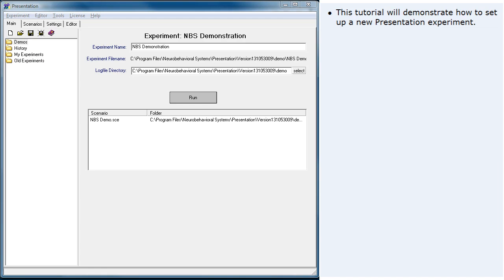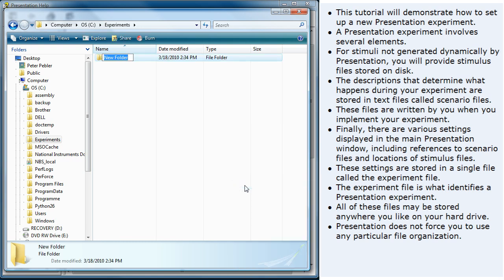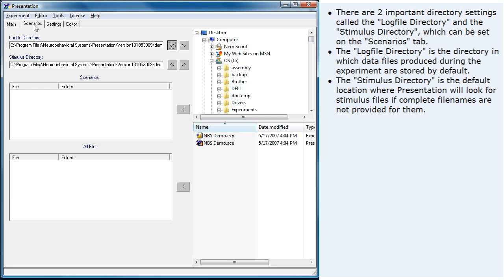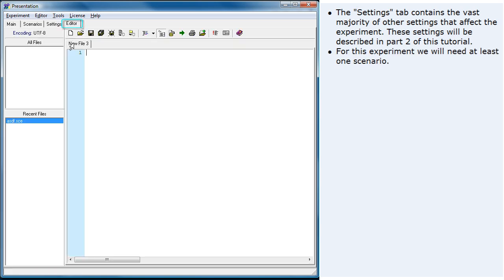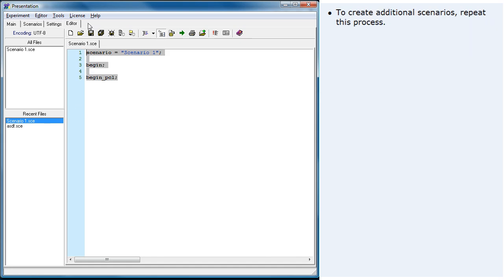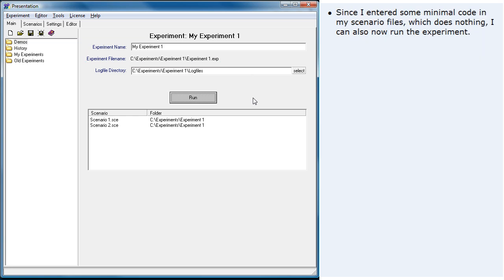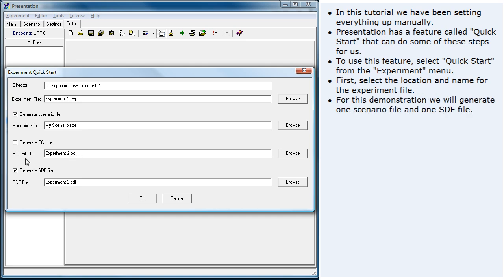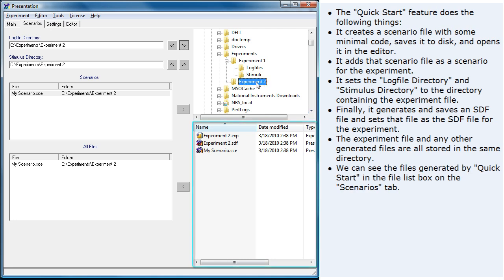Setting Up An Experiment - Part 1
This tutorial demonstrates how to set up a Presentation experiment.